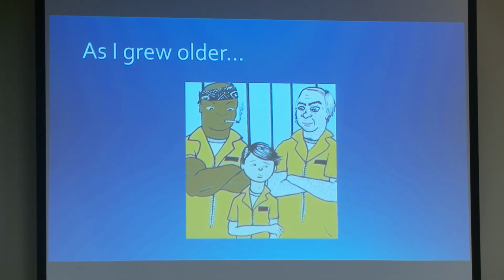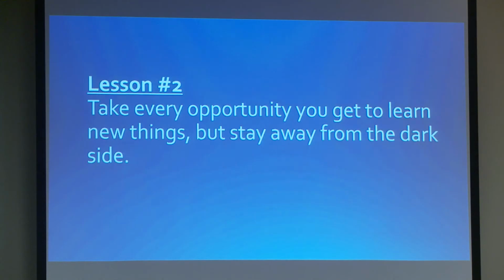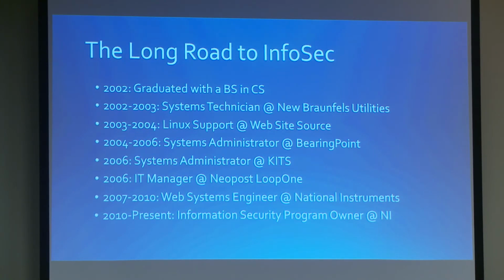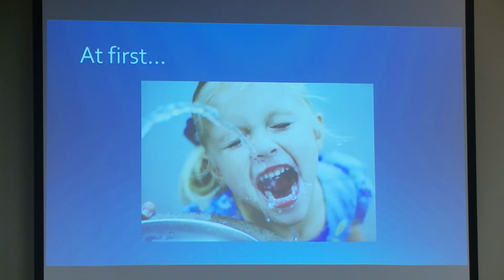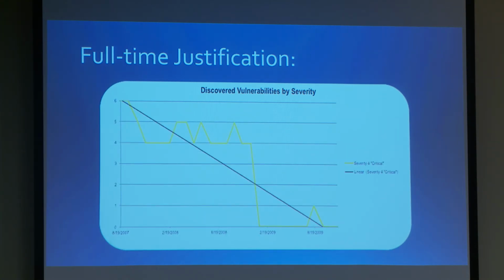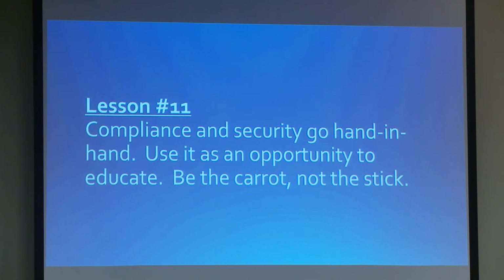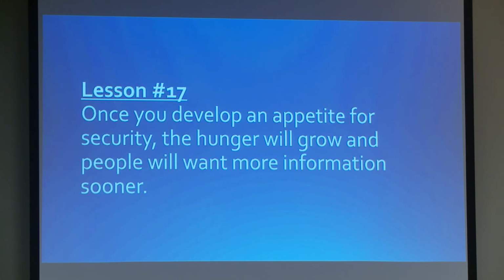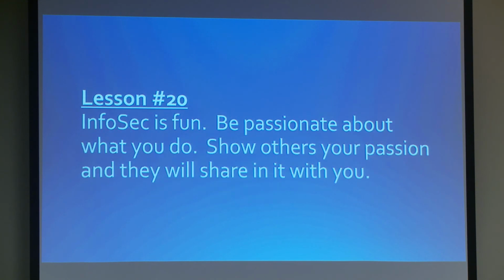2016 - Building Information Security Program from Scratch - Josh Sokol